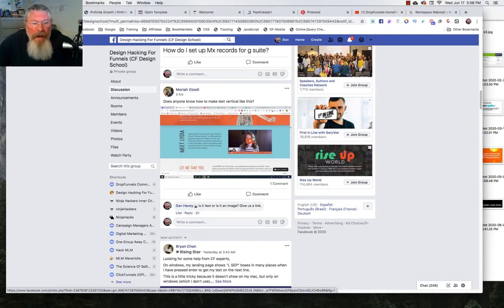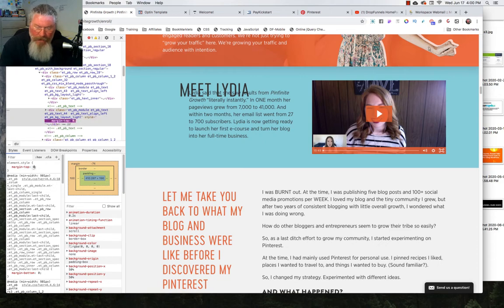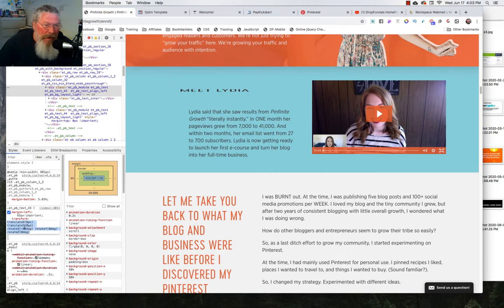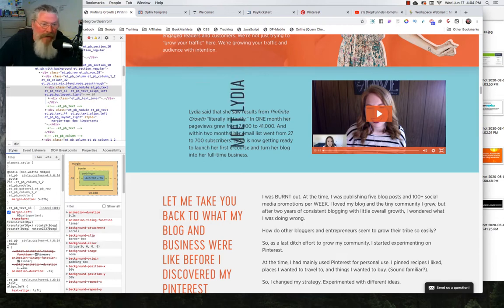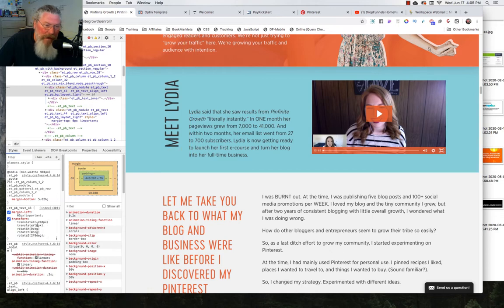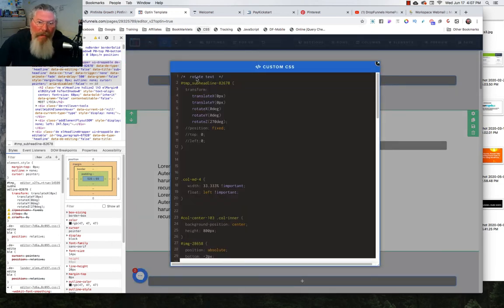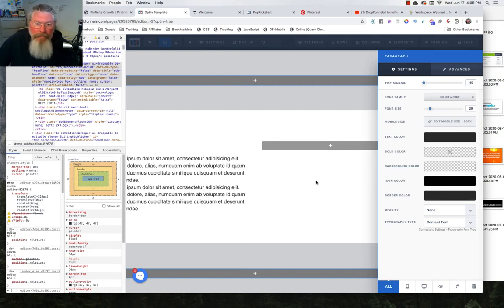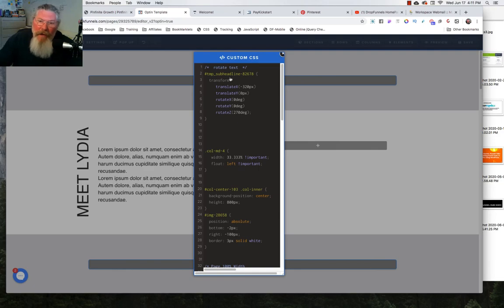How To Rotate Text (or Any Element) in ClickFunnels with CSS Code - CFDS-6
Using Transform, Translate and Rotate in CSS you can align an Element in Clickfunnels in any Orientation you'd like...